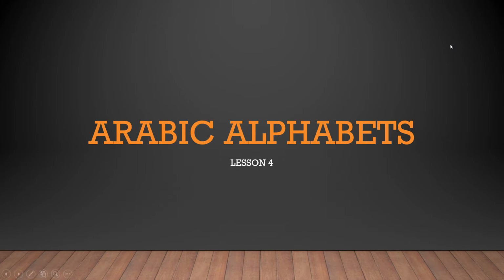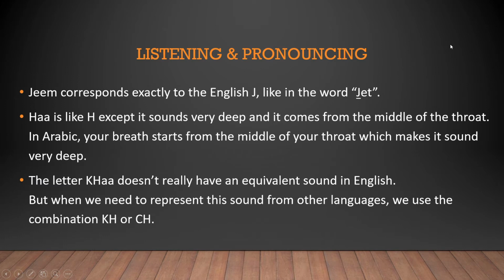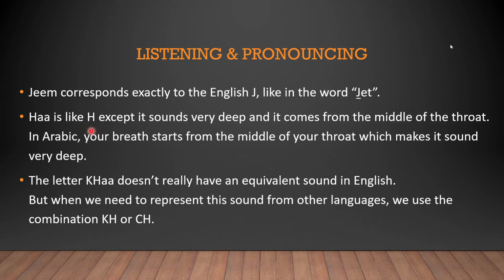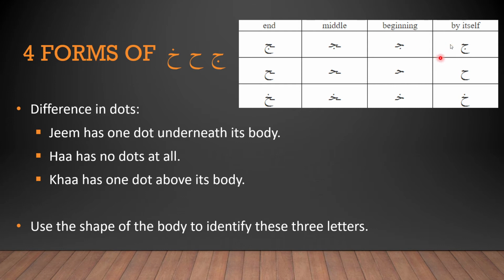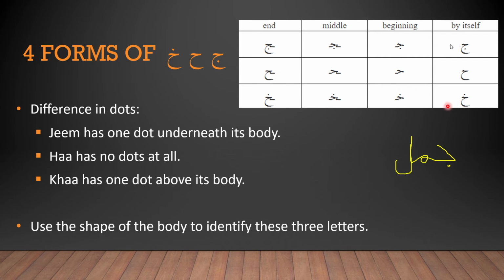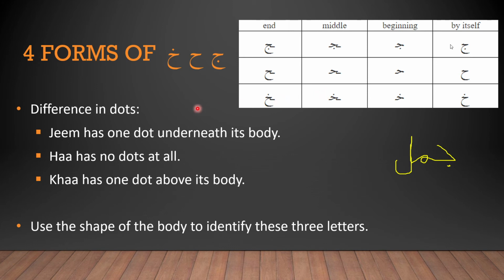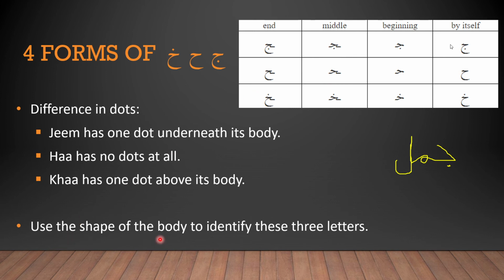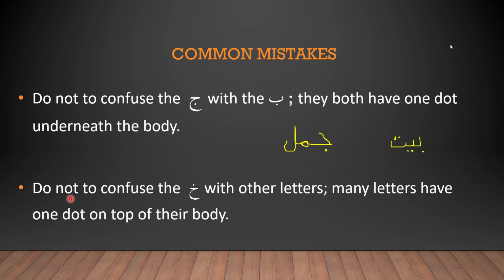Arabic Alphabets - Lesson 4 - The Arabic Alphabets Jeem, Haa, KHaa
Let us resume our journey in learning the Arabic language. Learn the alphabets Jeem, Haa, and KHaa.